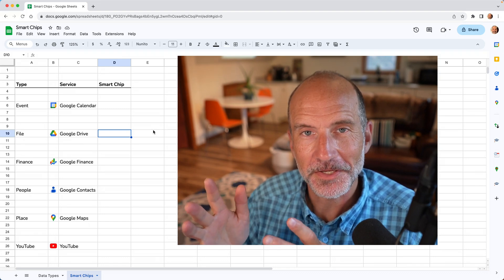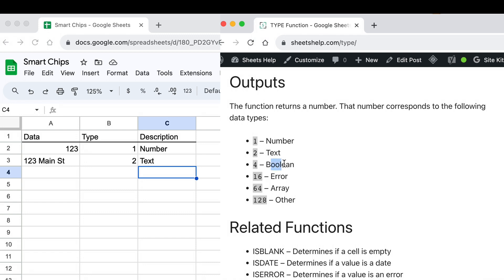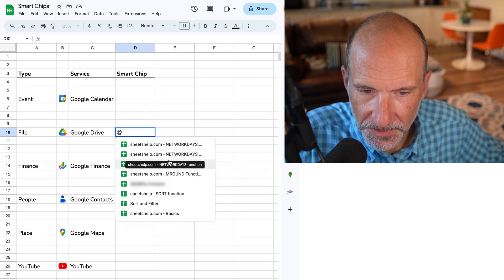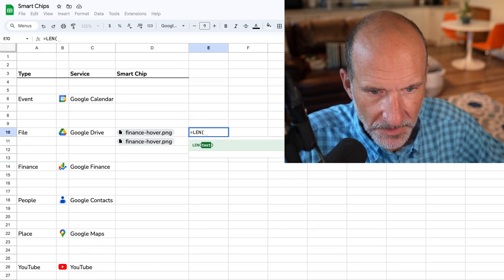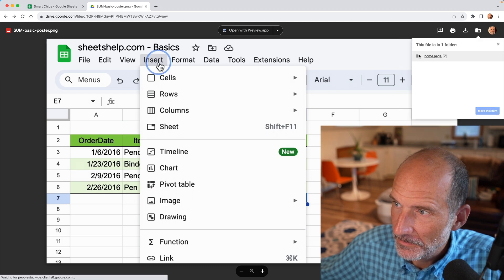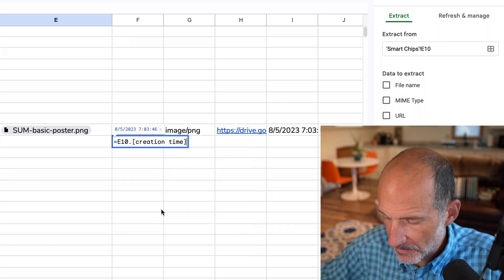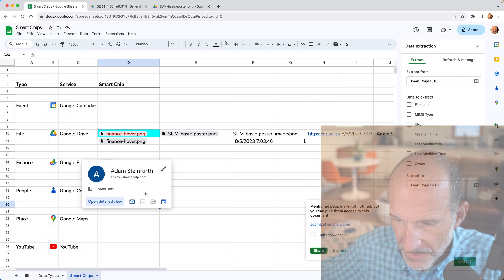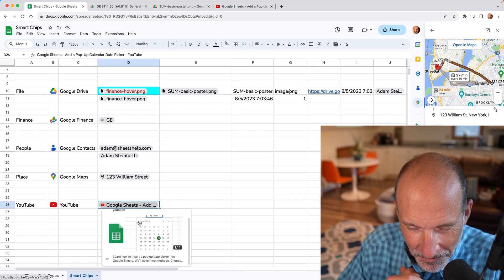Learn How to Use Smart Chips in Google Sheets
Smart Chips allow you to connect your spreadsheet data to other Google Services such as Drive, Calendar, and Contacts. Learn about Smart Chips and how to use them in this video.

Timestamps:
0:00 Intro
0:39 Data Types
2:35 How to Insert Smart Chips (File Chip)
6:51 Data Extractions
8:23 Event Chip
8:32 Finance Chip
9:17 People Chip
9:44 Place Chip
10:09 YouTube Chip
10:57 Next Video - Data Extractions